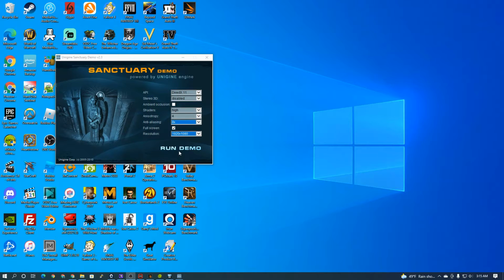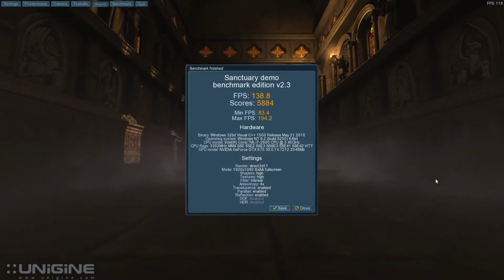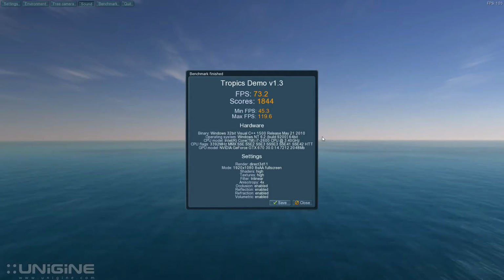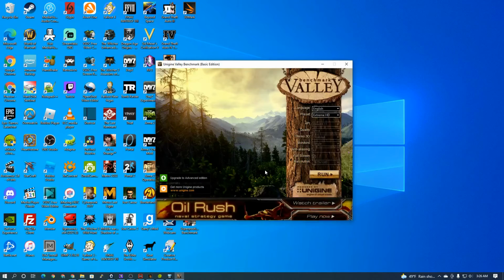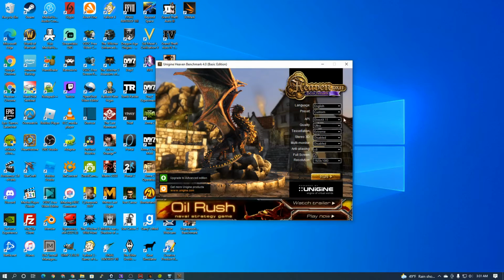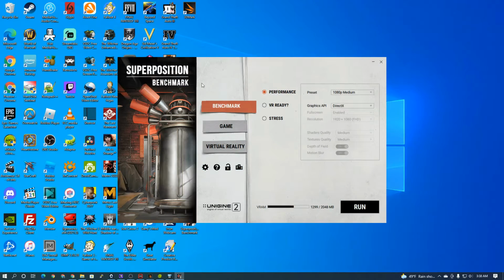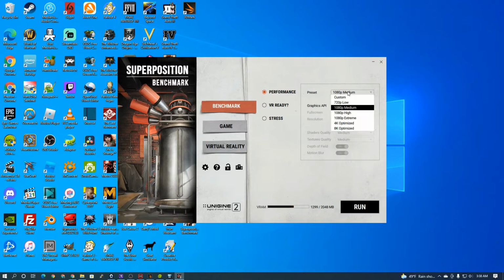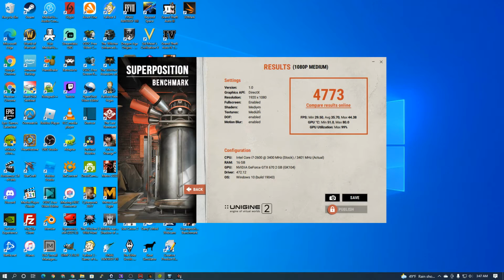5 Unigine benchmarks on 10 year old PC hardware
This video was just for fun. I was testing my 10 year old PC hardware against 5 different Unigine Demo and Benchmarks.

I am in no way associated with Unigine. I simply like their visually stunning benchmarks. Head over to the unigine.com website to check out their latest details.

If you have free hardware you are willing to donate to improve my outdated computer be sure to PM me.